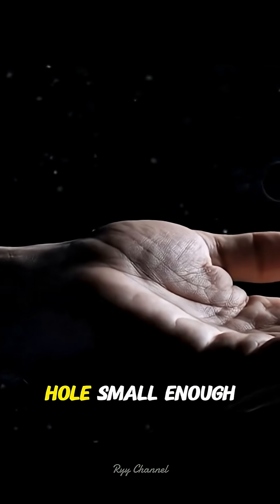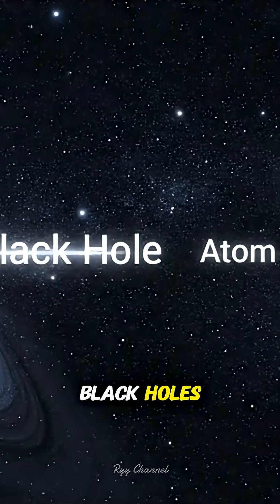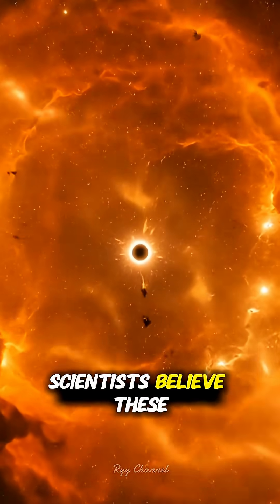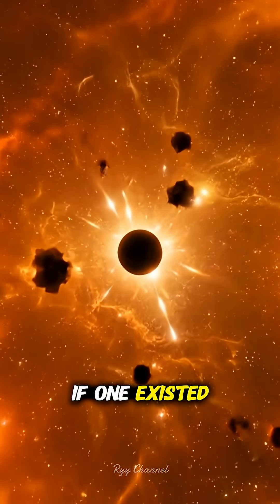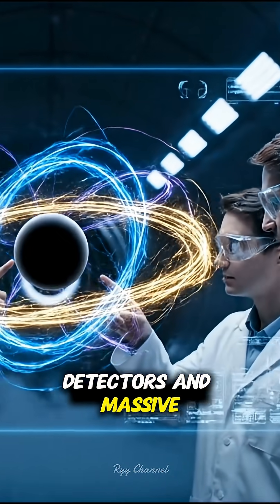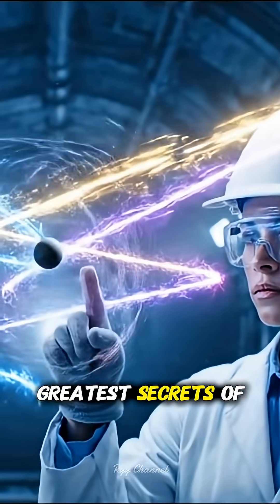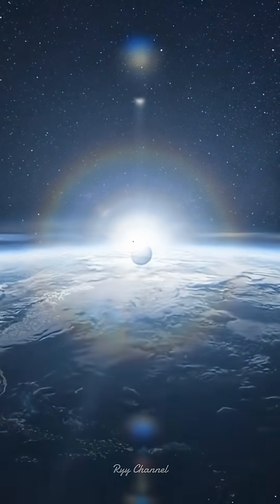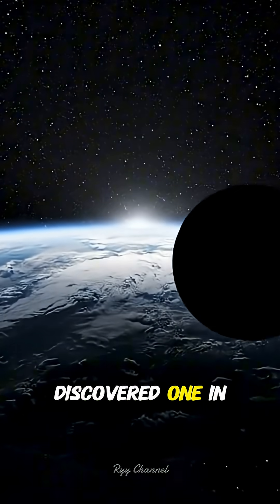Mini Black Hole: The Tiny Cosmic Monster That Could Change Earth Forever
What if there was a black hole smaller than a grain of sand… but with the mass of a mountain?
Mini black holes might sound like science fiction, but they could be real — born in the first moments after the Big Bang. From bending light to possibly explaining dark matter, these tiny cosmic monsters could change everything we know about the universe.